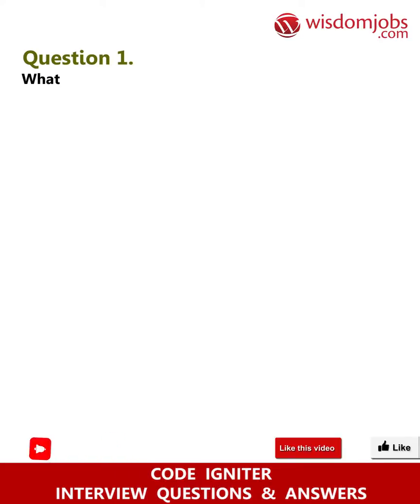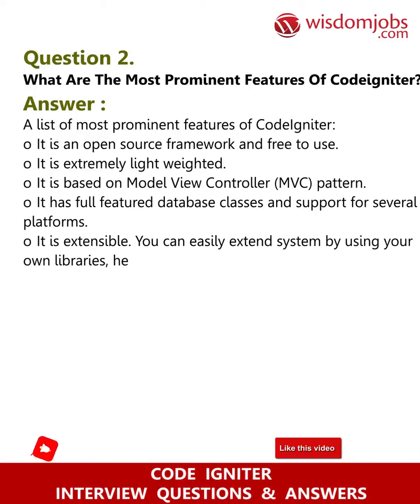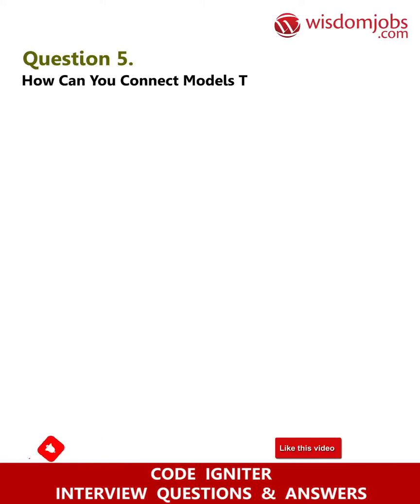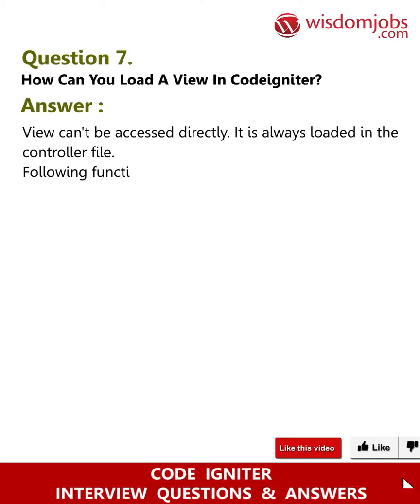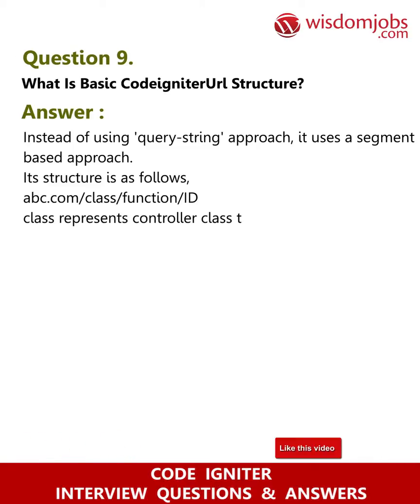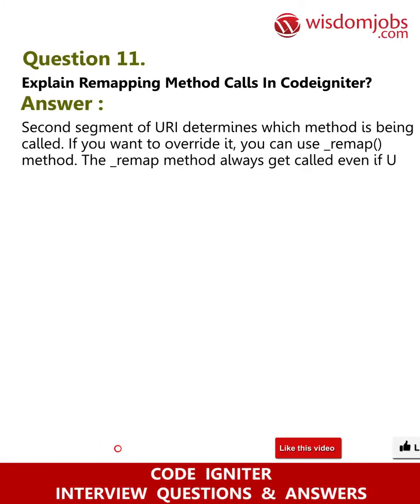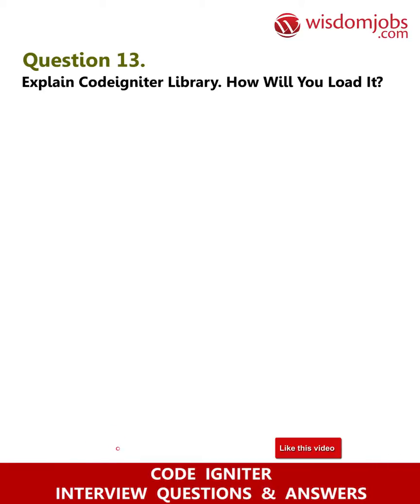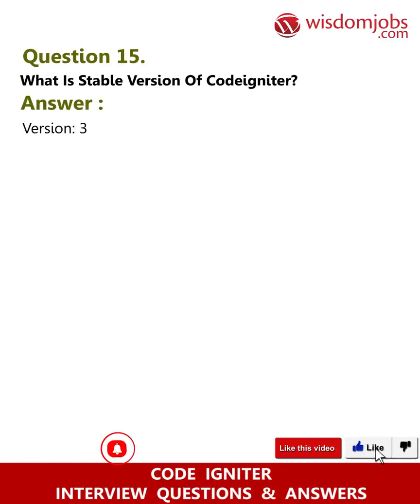CodeIgniter Interview Questions and Answers 2019 Part-1 | WisdomJobs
FAQ's For CodeIgniter Interview Questions and Answers 2019 Part-1 | CodeIgniter Interview Questions | WisdomJobs

Codeigniter Interview Questions and Answers, Question1: What is CodeIgniter? Question2: What are the most prominent features of CodeIgniter? Question3: Explain CodeIgniter architecture? Question4: How can you add or load a model in CodeIgniter? Question5: How can you connect models to a database manually?

Are you in search of CodeIgniter Jobs? Then you are at the right place. We provide you with the complete CodeIgniter interview Question and Answers on our page. CodeIgniter is an open-source software rapid development web framework, for use in building dynamic web sites with PHP. CodeIgniter is loosely based on the popular model–view–controller (MVC) development pattern. There are numerous leading companies that offer various job positions in CodeIgniter like PHP Developer with CodeIgniter Frame work, Senior PHP Developer, Backend Developer CodeIgniter and many more. To clear any interview, you must prepare well for interview, so we provide a complete and tricky Interview questions on our page.

Join the LIVE session on CodeIgniter Interview Questions and Answers in your Technical round of Job Interviews.

To take CodeIgniter Interview Questions and Answers support online quiz